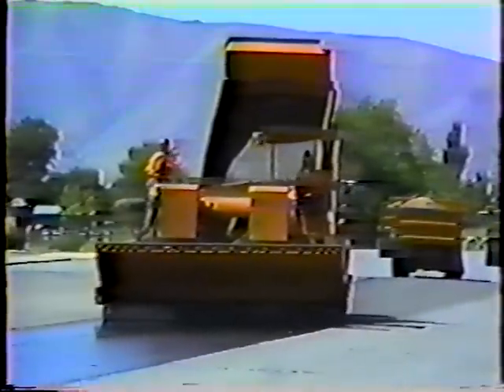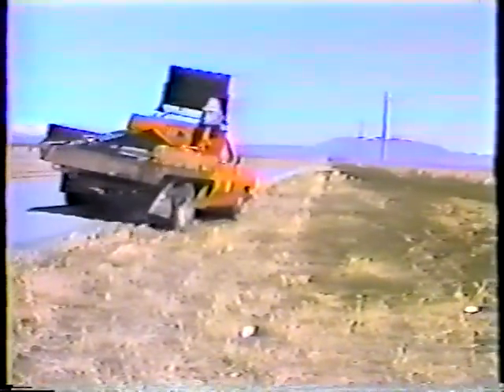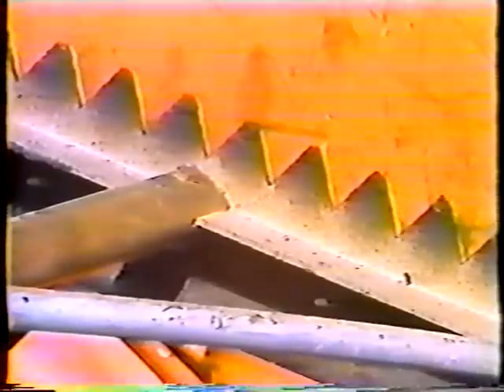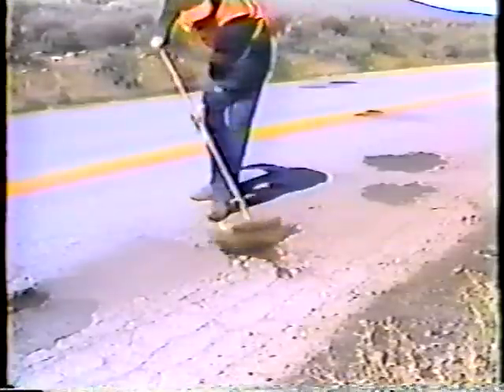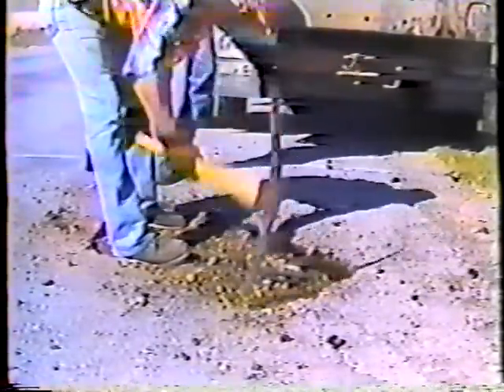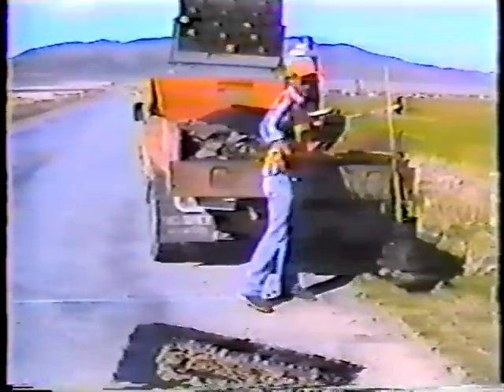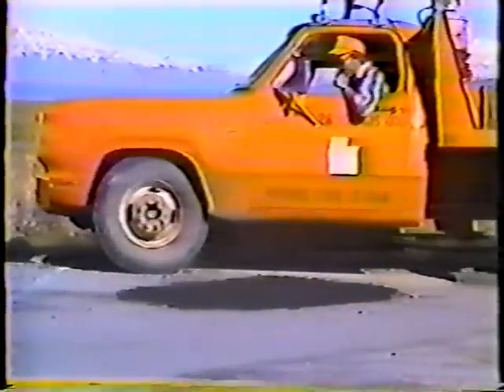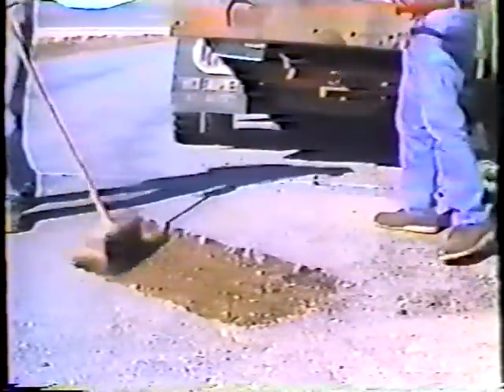Permanent Pothole Patching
Permanent Pothole Patching - Utah Department of Transportation   - Video VH-237B - This video discusses causes of potholes and determination of the extent of repair needed. Materials and equipment are explained, and maintenance procedures are demonstrated in considerable detail: digging out damaged materials, tack coating, filling, and compacting.